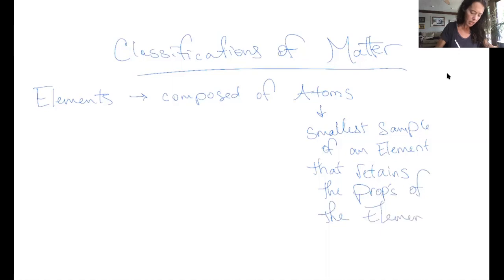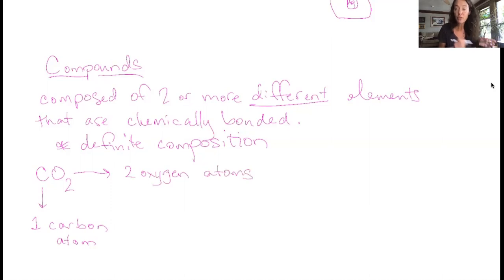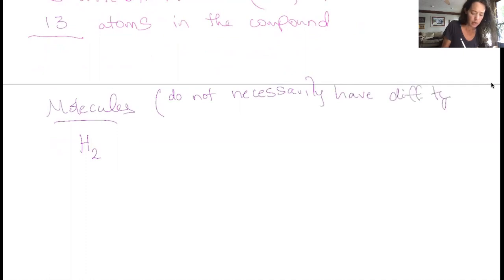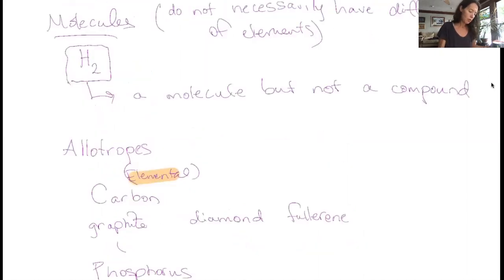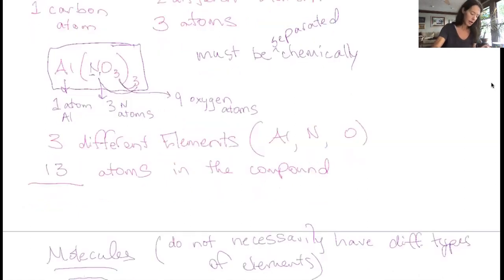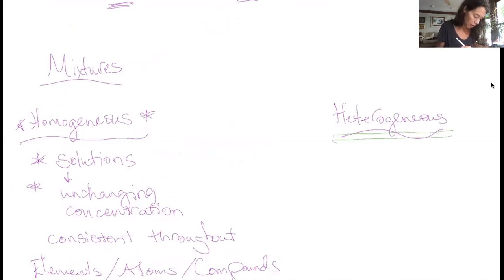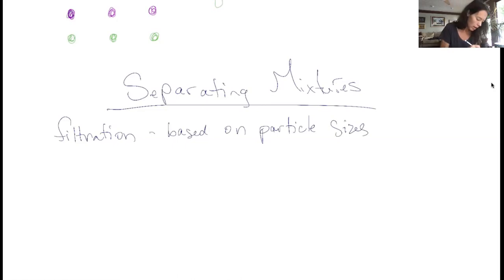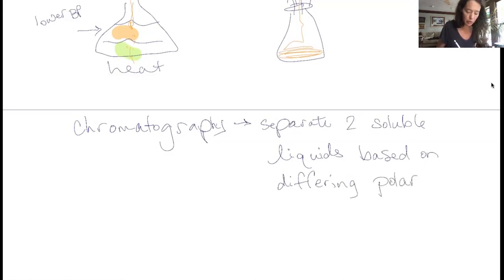topic 1.1 Classifications of Matter